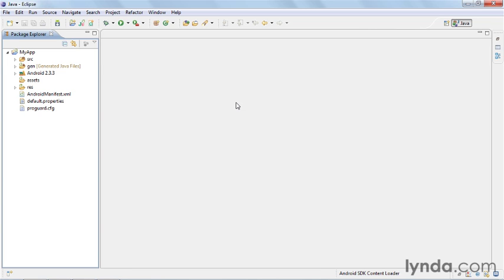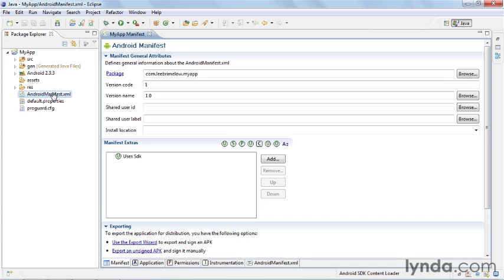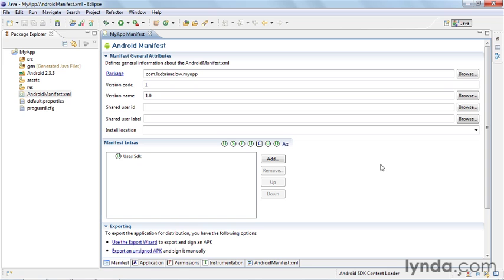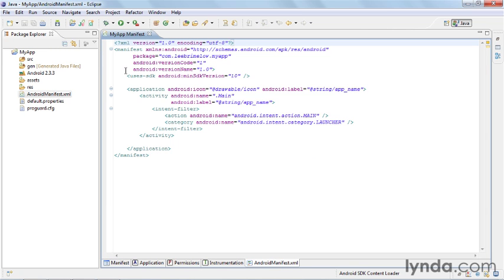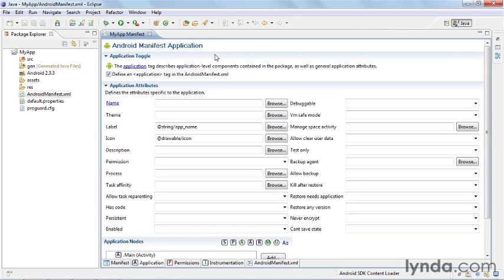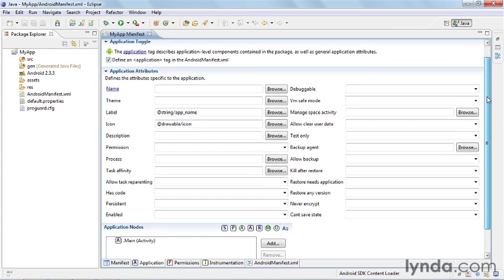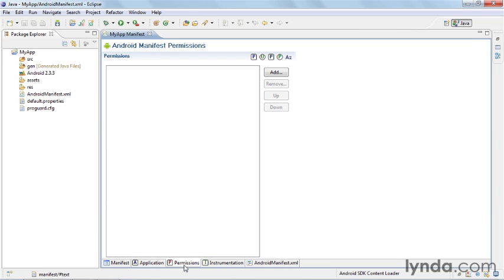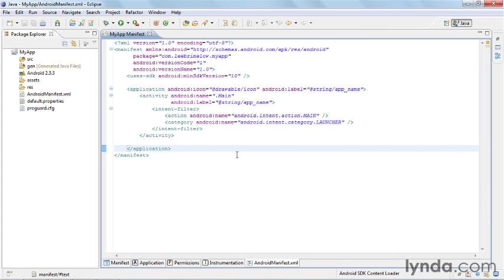79825 02 03 SC11 manifest